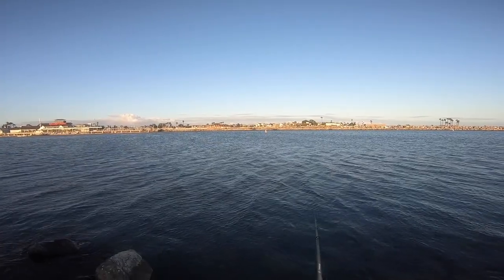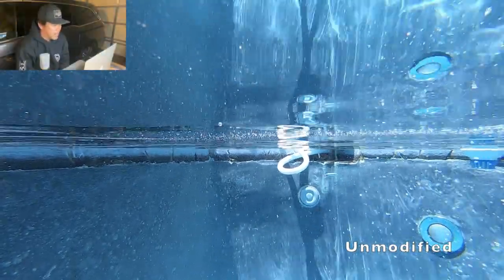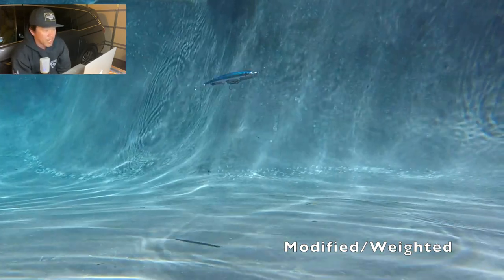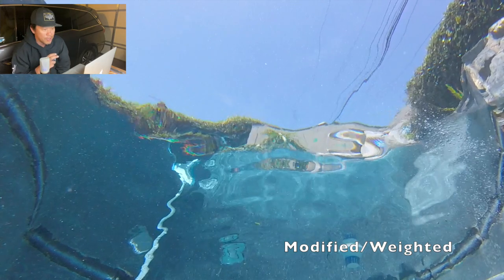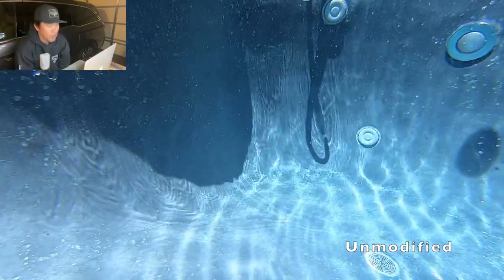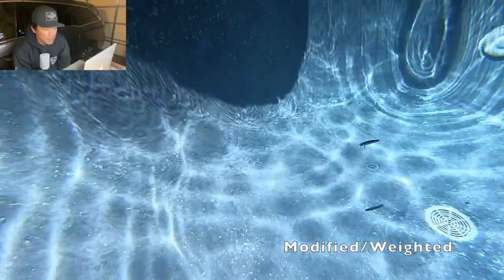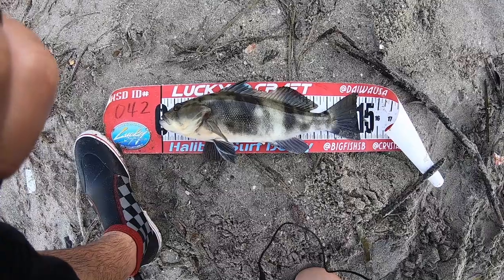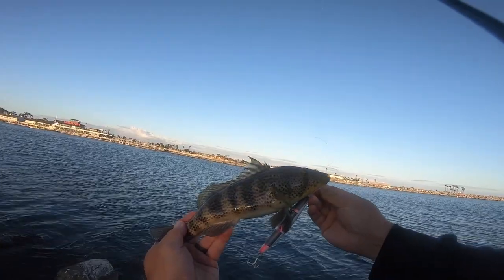Surf Fishing - Lucky Craft 110 Mod Underwater SWIM TEST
This is a follow up to my last episode, which showed you how to MOD your Lucky Craft Flash Minnow 110. This week, we take a side by side look at the action of both the regular LC110 and the Modded LC110 in an underwater swim test. What do you think about the action on this mod and would you have it as an option in your arsenal?

Items needed for Lucky Craft 110 Mod
Split Ring Pliers
Storm Suspenstrips
Owner ST-41 size 4
LC FM110 (Various patterns)

LC FM110 Super Glow OB Cherry Berry
LC FM110 Super Glow OB Frost Berry

Reel - Daiwa Fuego LT 2500 (Great bang for buck)
Line - Seaguar Tatsu 10 lb.

Waders (Budget priced/Great Performance)
Water Shoes (If not wearing waders)

Go Pro 7 Hero Black
Peak Design Camera Clip (Hands down best view for recording fishing vids)
Peak Design Go Pro Adapter (needed to attach Go Pro)